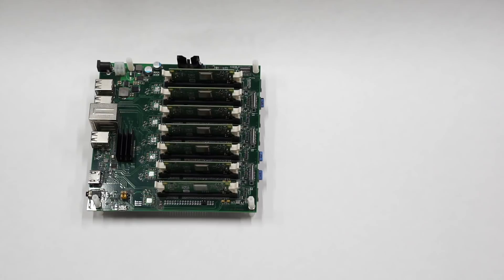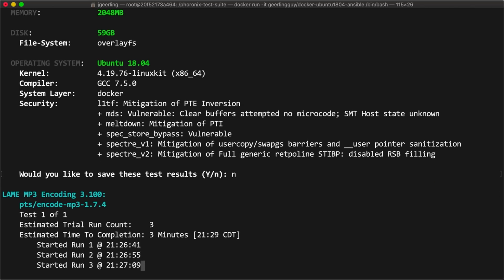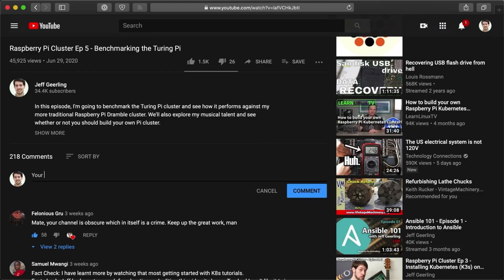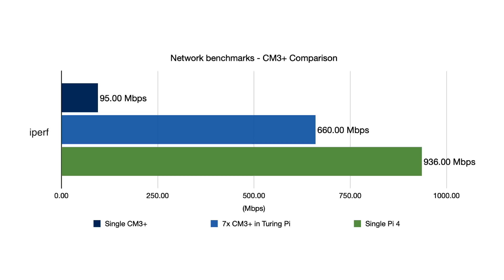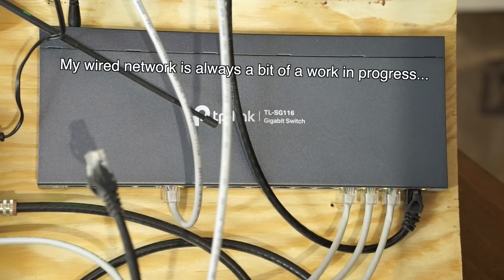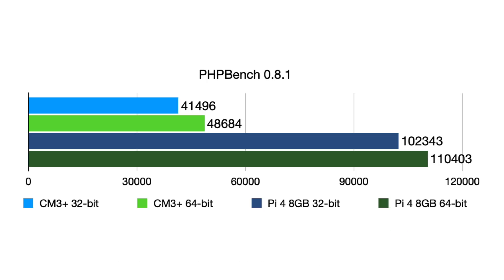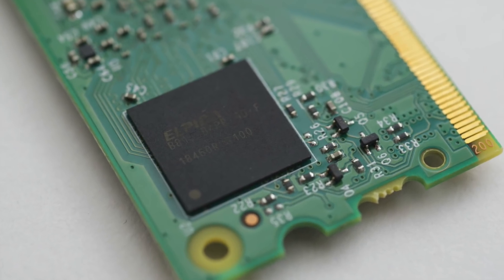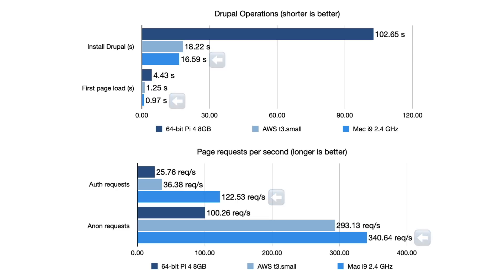Raspberry Pi Cluster Ep 5 - Benchmarking the Turing Pi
In this video, we'll run through some benchmarks, measuring the performance of the Turing Pi cluster. We'll also talk about thermal management and the importance of good benchmarks, and compare the Turing Pi to a more traditional Pi 4 cluster, as well as some other common types of computing instances!

Contents:

00:00 - Intro
00:50 - Intro to Benchmarking
02:08 - Making useful benchmarks
03:53 - Turing Pi Disk performance
06:46 - Disk vs Pi 4
09:35 - Network performance
10:45 - CPU Performance
13:07 - Thermal measurements
14:58 - Application benchmarks
17:18 - vs AWS T3 and i9 laptop
18:11 - Benchmarking conclusions
18:52 - Outtro